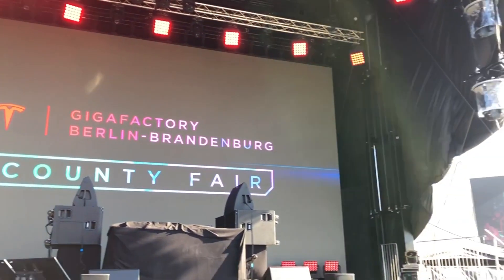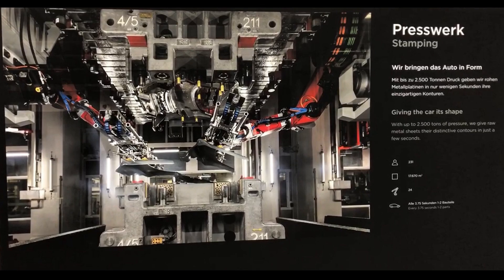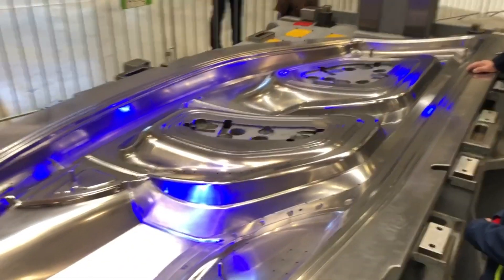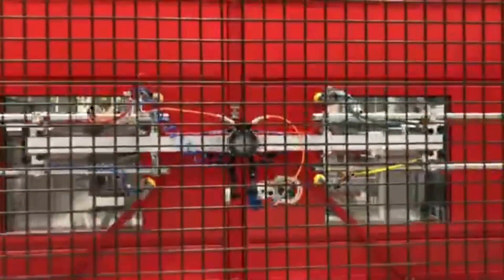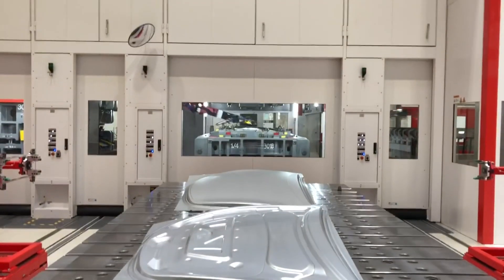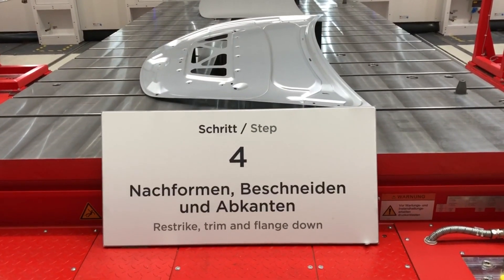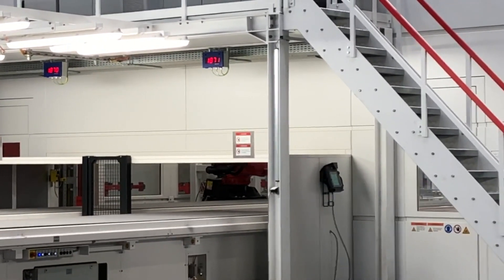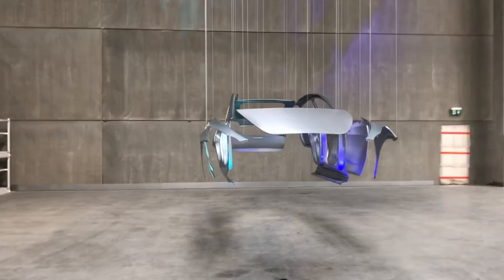Tesla Gigafactory Berlin/Grünheide 02 - Stamping Press Process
I was visiting the Tesla County Fair at Giga Factory Berlin / Grünheide
(09th of October 2021).
This video is a summary of all the aspects I learned about the stamping press process for the body panels of the Model Y while taking the factory tour.